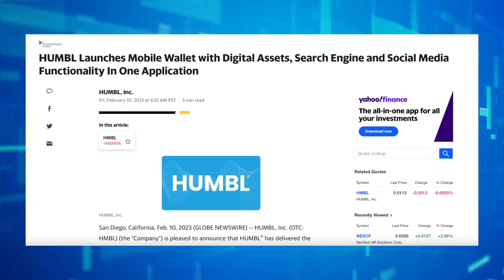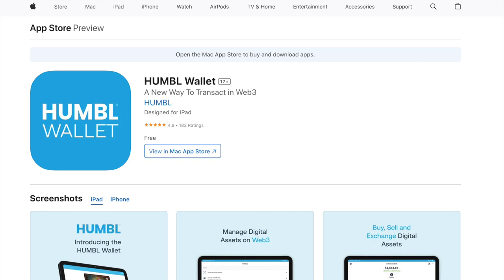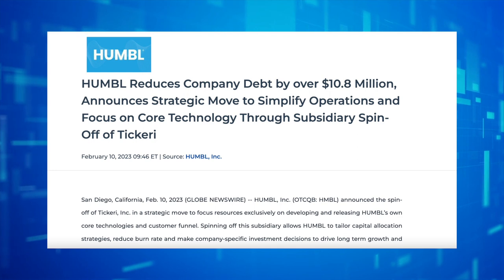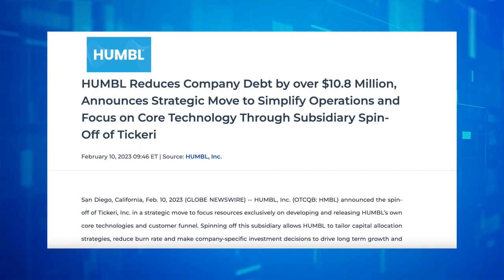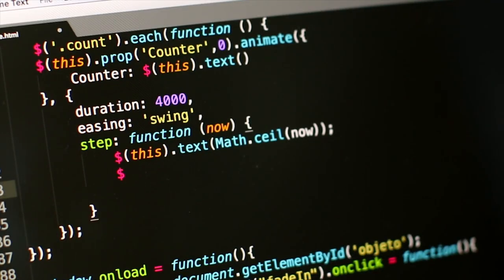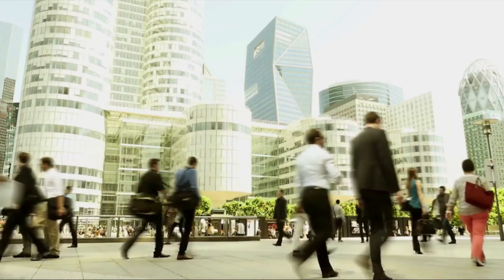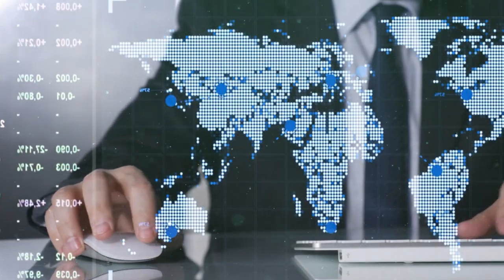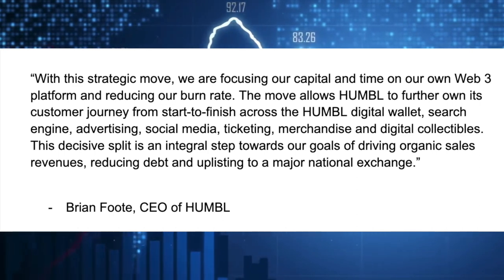HUMBL | It's Finally Happening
HUMBL (HMBL) is a blockchain and web3 technology that recently announced some exciting updated with their platform.

Equipment:
Blue Yeti Mic
Blue Yeti Boom Arm
Blue Yeti Shock Mount
Mudder Mic Cover Foam
Apple Magic Wireless Keyboard
Apple Magic Mouse
Yamaha HS5 Studio Speakers
LIFX Lights

I am not a financial expert, so don't listen to me. I am merely giving my thoughts and opinions.